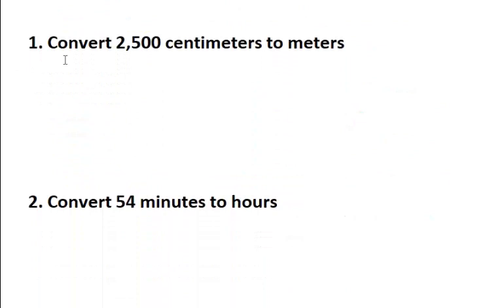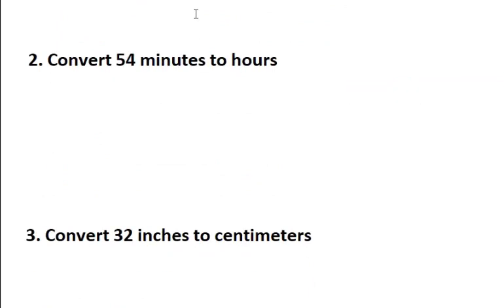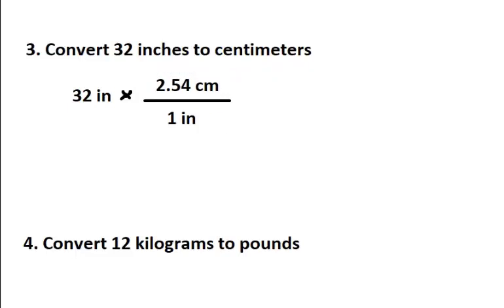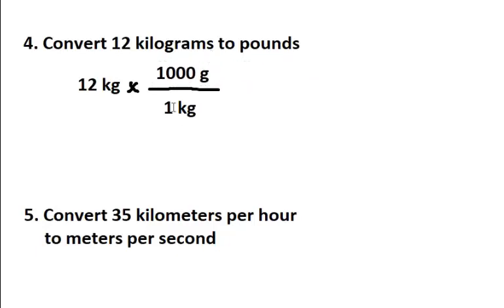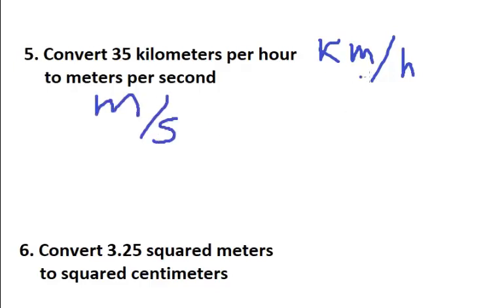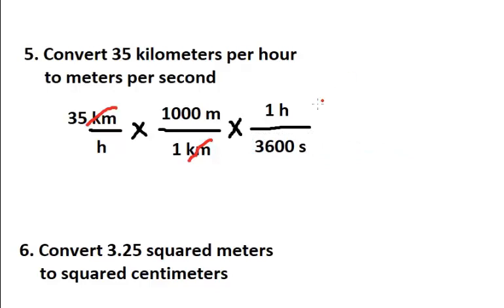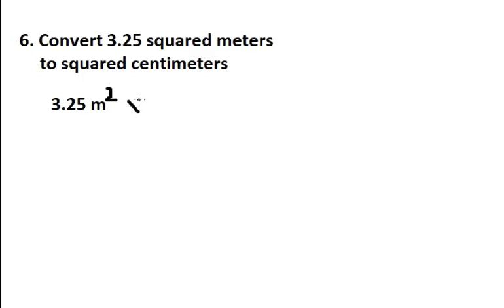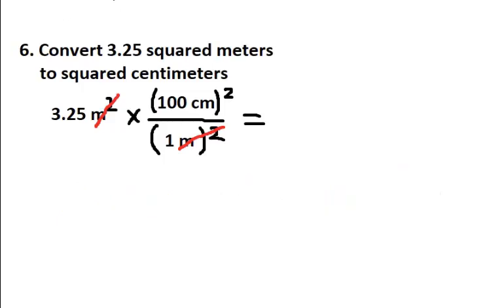Conversion of Units